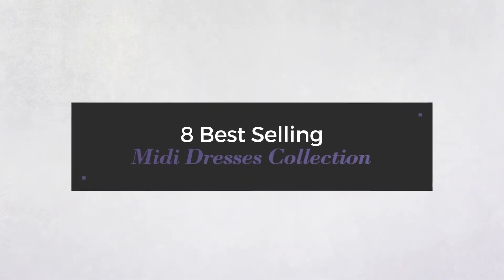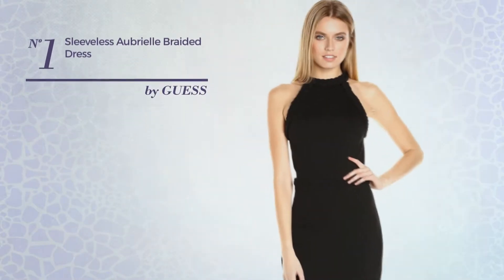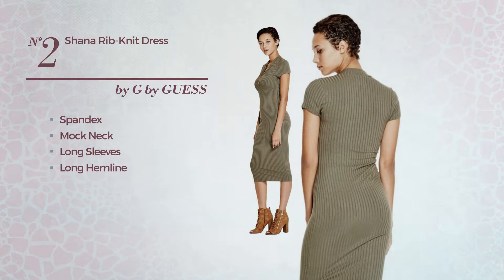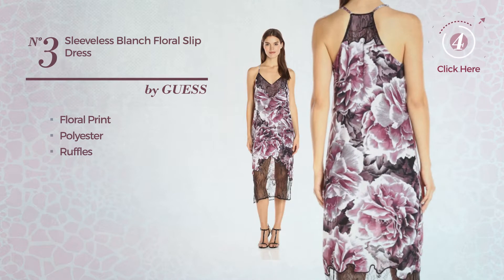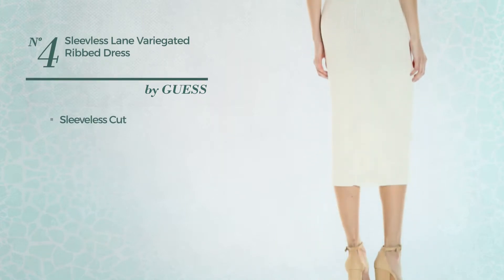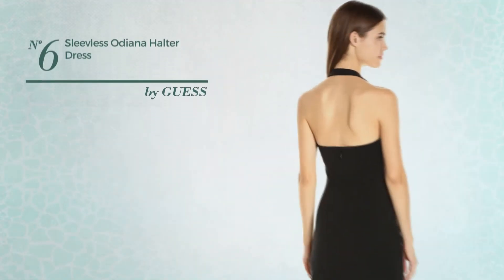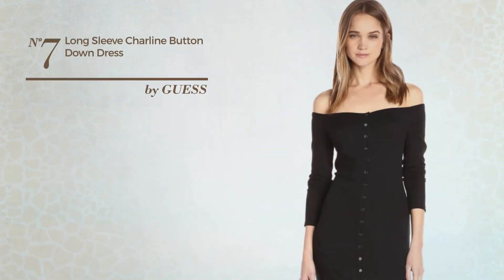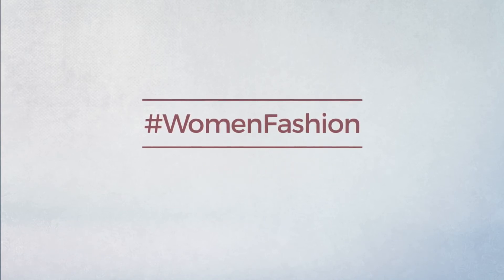8 Best Selling Midi Dresses Collection By Guess, Winter 2017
8 Best Selling Midi Dresses Collection By Guess, Winter 2017

Shop for Midi Dresses Collection By Guess, Winter 2017
Guess Women's Sleeveless Aubrielle Braided Dress, Jet Black a, L R

G by GUESS Women's Shana Rib-Knit Dress

Guess Women's Sleeveless Blanch Floral Slip Dress, Lush Flora Distressed Damson, S R

Guess Women's Sleevless Lane Variegated Ribbed Dress, Scuffy, S R

GUESS Women's Ireland Striped Midi Dress

Guess Women's Sleevless Odiana Halter Dress, Jet Black a, M R

Guess Women's Long Sleeve Charline Button Down Dress, Jet Black, S R

Guess Women's Long Sleeve Zeze Funnel Neck Sweater Dress, Almondine, M R

Try also